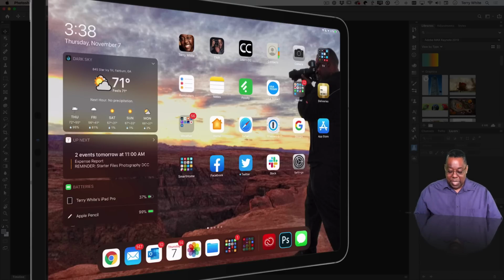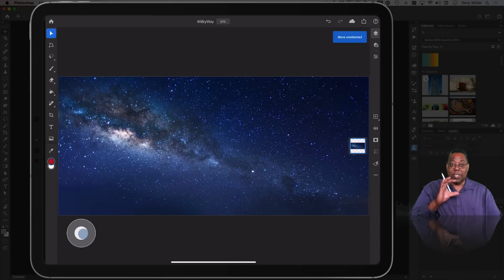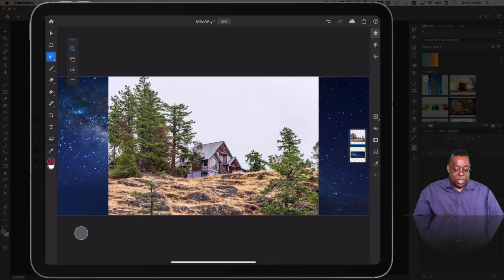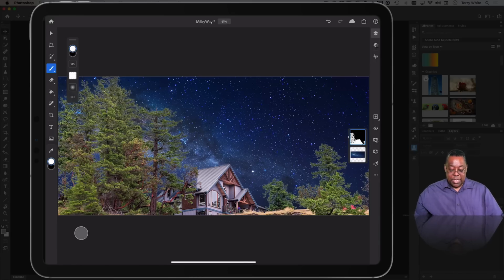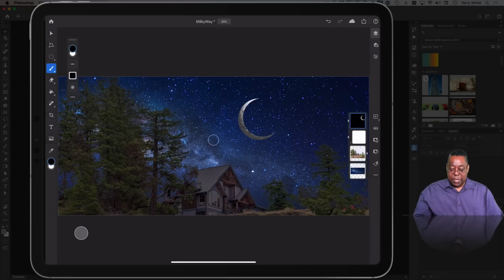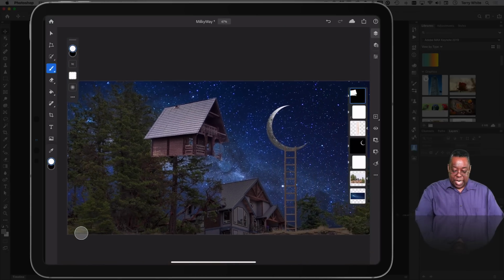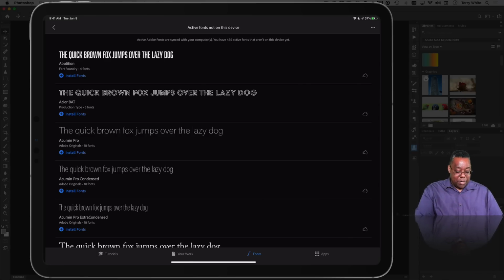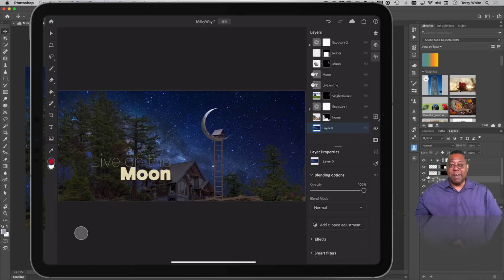Photoshop on the iPad - A first look and How to Get Started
In this episode of Adobe Creative Cloud TV, Terry White gives us a first look at Adobe Photoshop on the iPad and how to get started with compositing. See a real-world use case for the first version of Photoshop on the iPad. Working with multiple layers, adjustments, type and more.